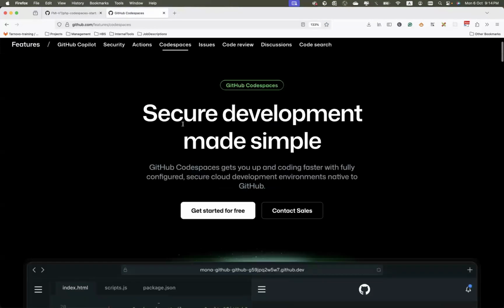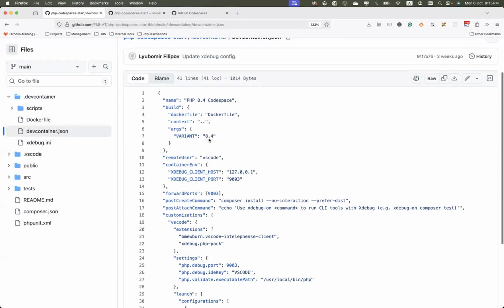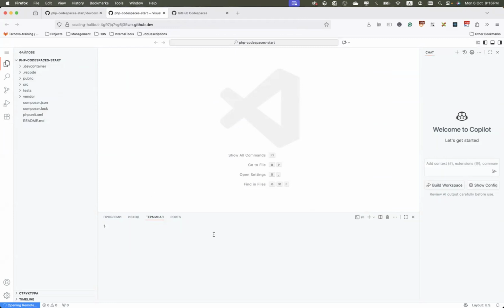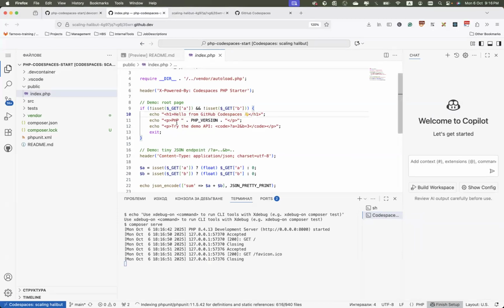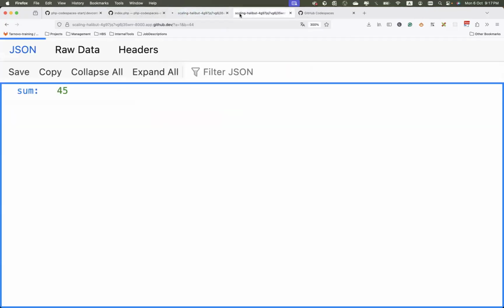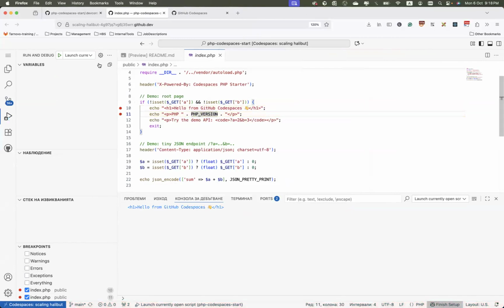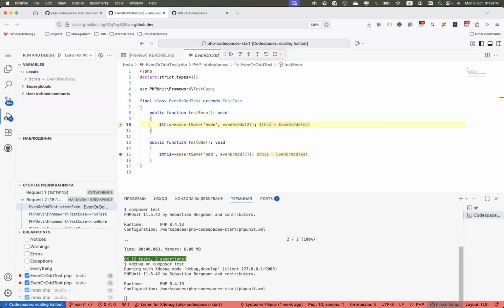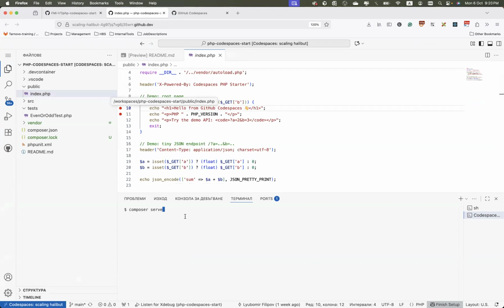Github Codespace running PHP and Xdebug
Have you ever wondered how you could run PHP in a container, and it is possible to run a debugger in that container? All this in GitHub Codespace? Well, now it is possible.